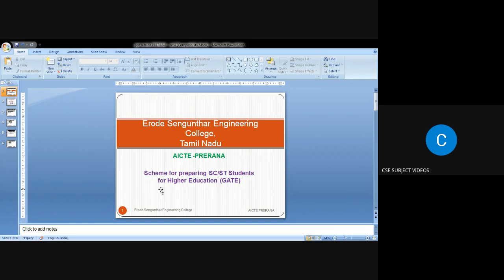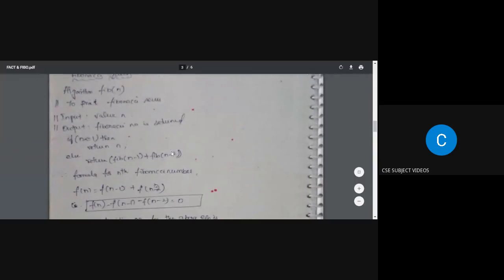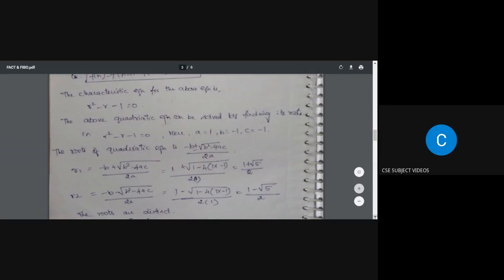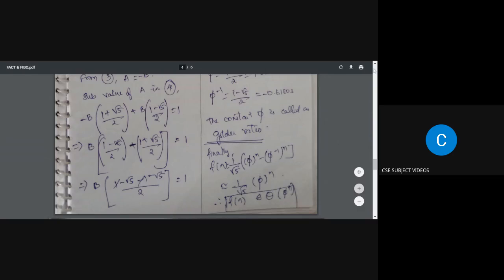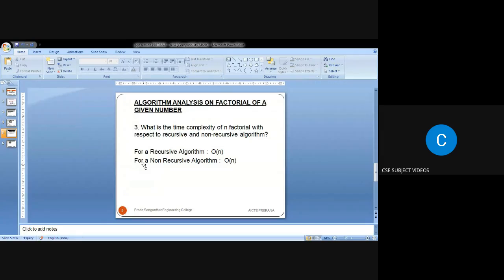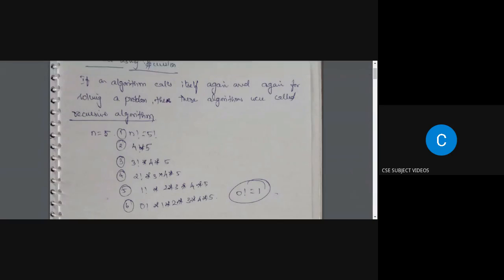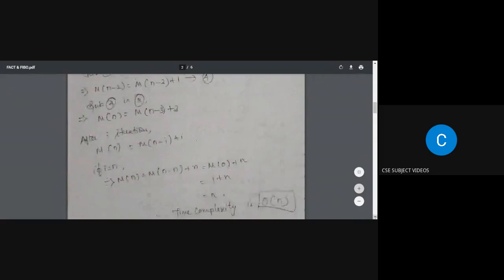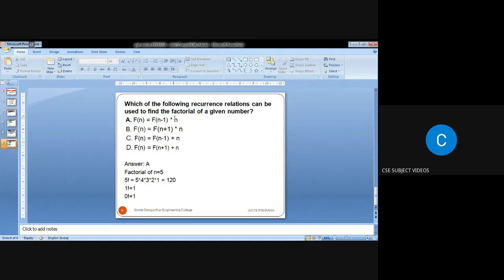RECURRENCE RELATIONS |GATE|Computer Science and Engineering|ESEC| AICTE PRERANA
Erode
Tamil Nadu
AICTE - PRERANA

Topic:
Gate Problems on Recurrence Relations – Factorial & Fibonacci Series

Resource Person:
Dr.S.SELVI
Associate Professor
Tamil Nadu